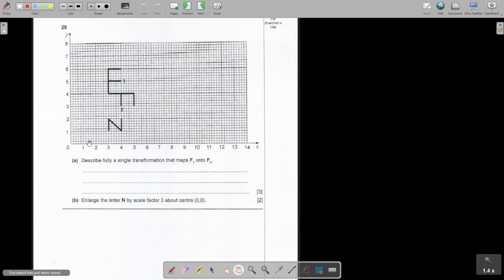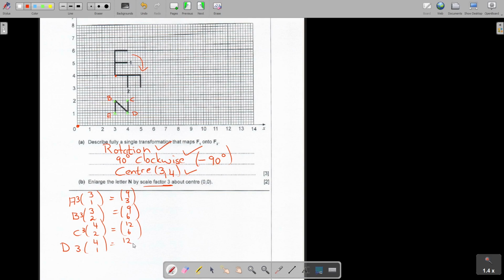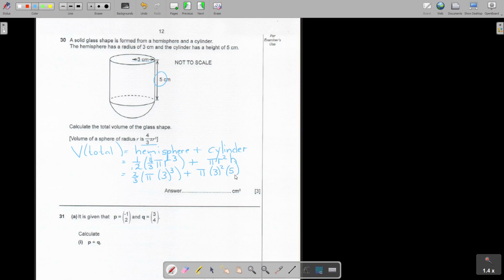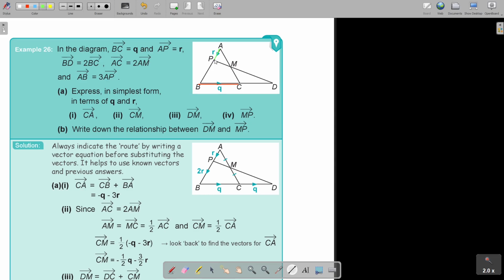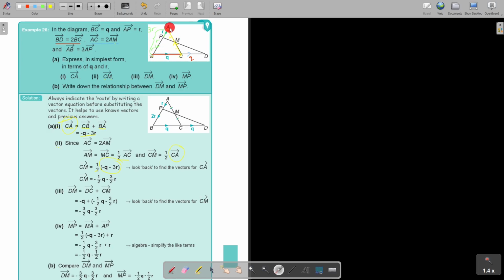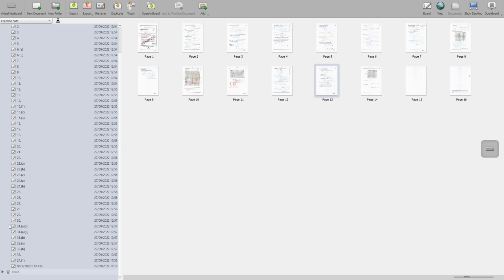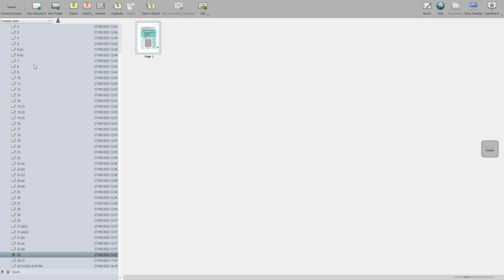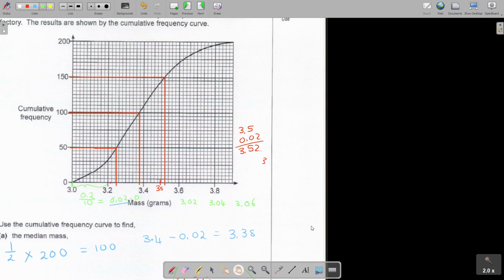2021 Ordinary Level Paper 1 Part 5